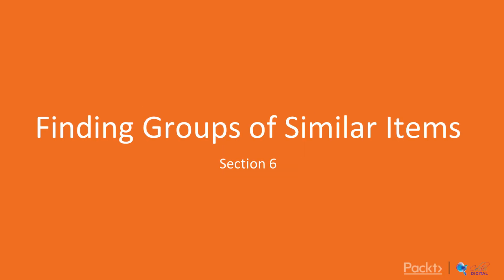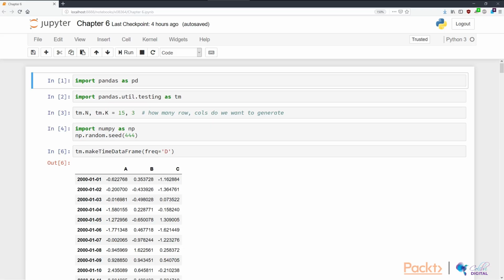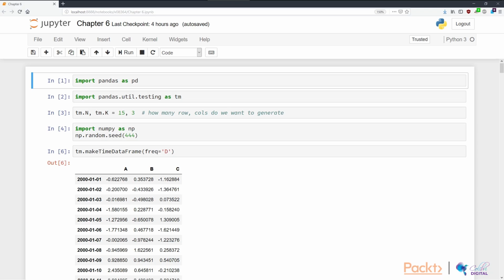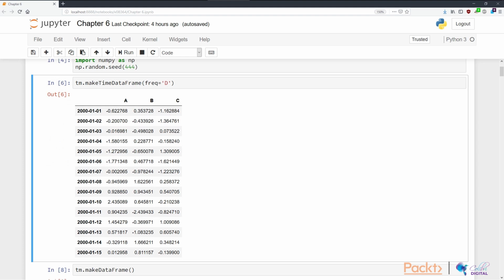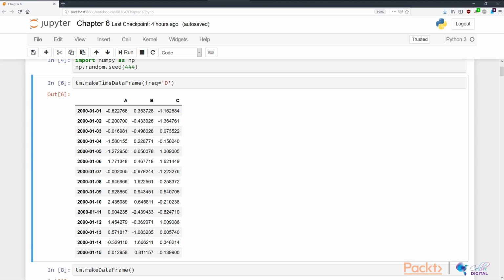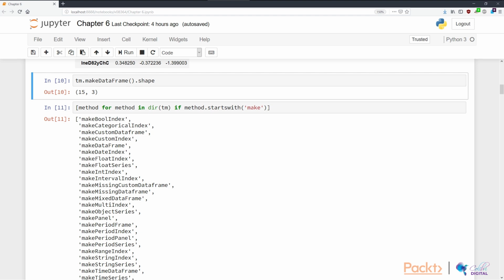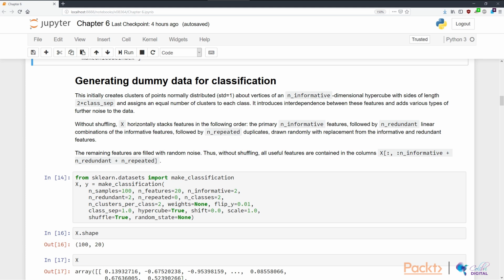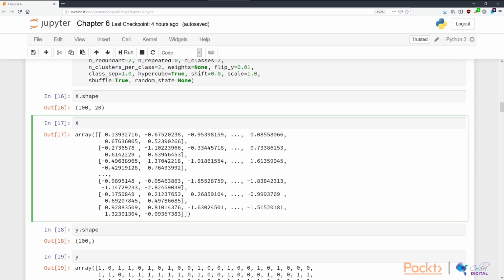Learn Python: Your First Step Toward Data Science:Synthetic Datast with scikit-lern|packtpub.com